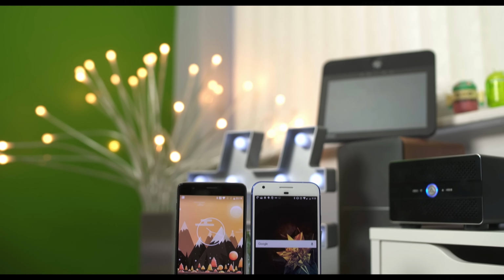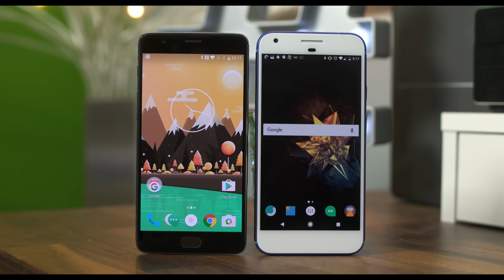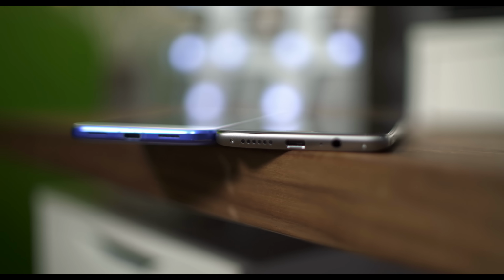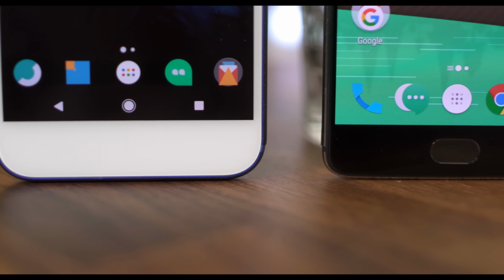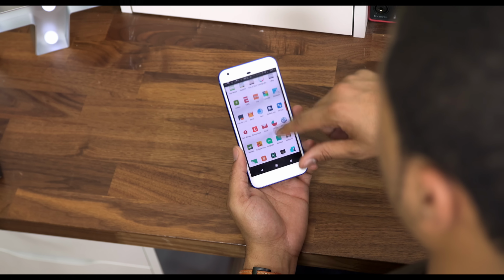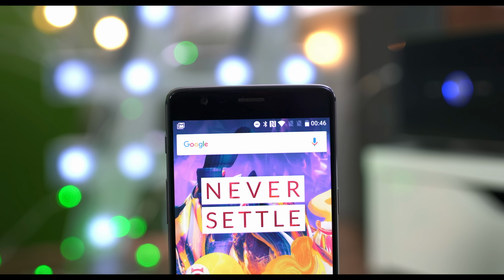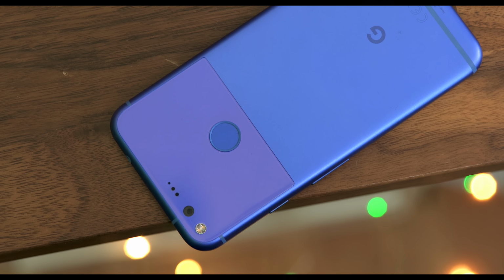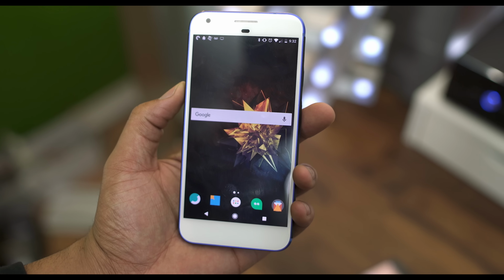OnePlus 3T vs Pixel XL // Real World Phone Battle Review!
Products in this video:
Google Pixel XL Phone 32GB - 5.5 inch display ( Factory Unlocked US Version ) (Quite Black)